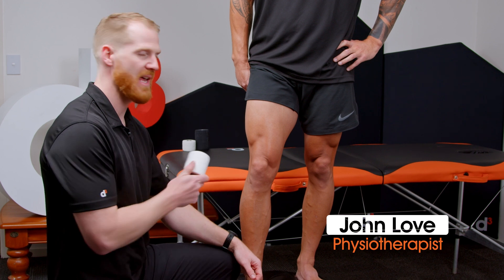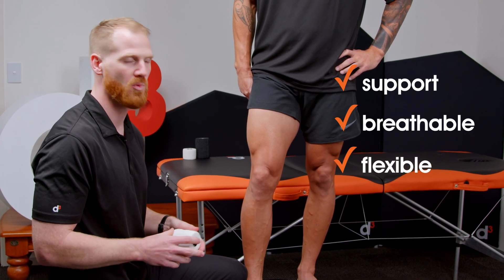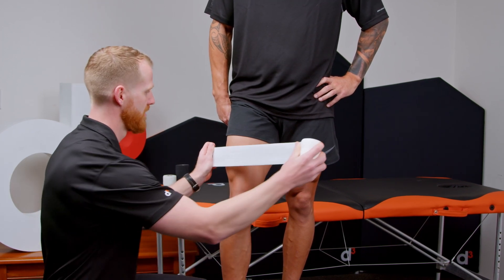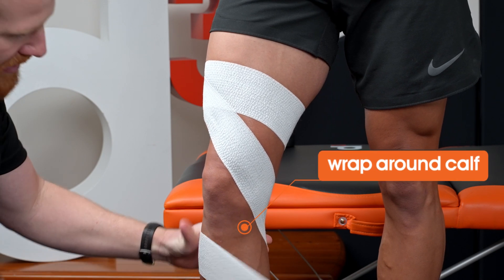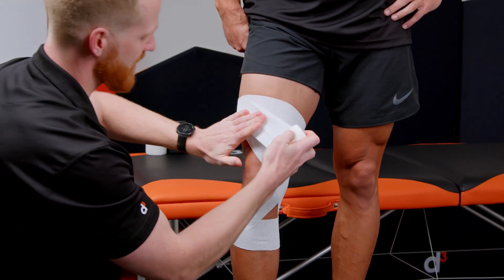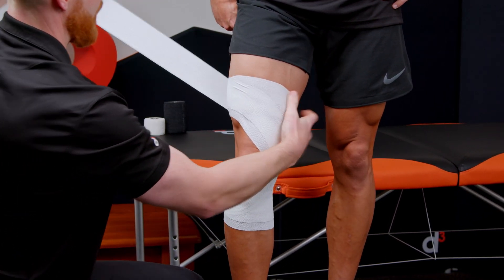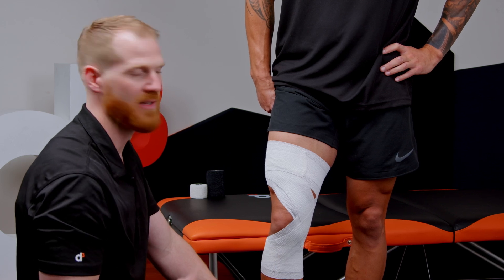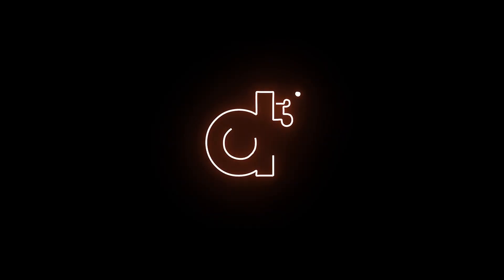How to Strap Your Knee - d3 Light EAB Spandex Bandage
Learn How to Effectively Strap a knee Using d3 Light EAB Spandex Bandage

The Light EAB Spandex Bandage is a multi-use, adhesive sports bandage that provides joint and muscle support and compression (sticks to the
 skin). A lightweight spandex wrap made with soft woven, hand tearable cotton can also be used as a relief dressing for contusions, sprains, and
bruising. Perfect as a fixation for padding, knee braces and cold therapy. This tutorial guides you through each step of knee strapping, perfect for
managing and preventing furthering injury.

May be suitable for:

• Ankle Sprains
• Knee Ligament Injuries
• Wrist Strains
• Elbow Tendonitis
• Quadriceps Strains
• Calf Muscle Tears
• Shoulder Injuries

• Achilles Tendonitis

• Edema Control

Tutorial Steps for Knee strapping:
1. First Anchor
Create your first anchor around the quad muscle with the right amount of tension.

2. Support Strip

Run the support strip down the medial aspect of the knee, diagonally coming down to the calf. Apply slight tension to support the knee without
restricting movement.

3. Second Anchor

Wrap the bandage around the calf, creating a second foundation.

4. Second Support Strip
Follow the line of the patella muscle, running the strip back up to the first anchor. Create a criss-cross foundation by overlapping the 1st support strip.

5. Repeat

Repeat this sequence, following the path created to double the support. Finish back at the top anchor, ensuring comprehensive support for the
knee.

6. Final Anchor
Secure the taping with a final anchor strip above the knee. Ensure it is applied without tension to hold all the strips in place.

Join John Love, a skilled physiotherapist with 16 years in the field, for effective taping techniques with d3 tape. Based in New York and originally
from New Zealand, John has been working in various settings and levels of sport, from grassroots to the Olympics, including North Harbour Rugby,
NZ Warriors, NZ Olympic Team, NZ Rowing, and New York Rugby.

Important Note: While John provides professional guidance, always consult a healthcare professional to ensure these techniques are suitable for
your specific condition.

Potential Other Uses of d3 Light EAB Spandex Bandage
• Recreational movement support

• Sprains and Strains

• Joint Support

• Soft Tissue Injuries

• Post-Injury Recovery

• Overuse Injuries

• Preventative Measures

d3 Light EAB Spandex Bandage is quick and easy to apply, making it ideal for self-treatment or assisting others.

Explore our channel for more tips on sports taping and injury management. d3 to keep moving.